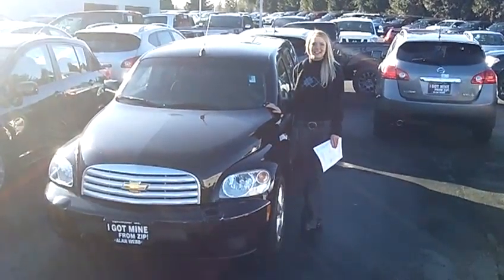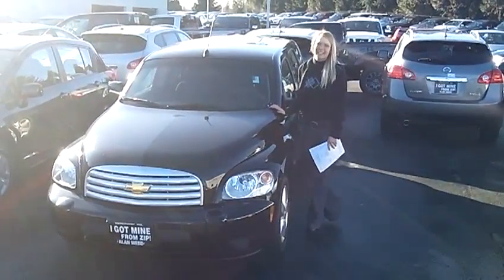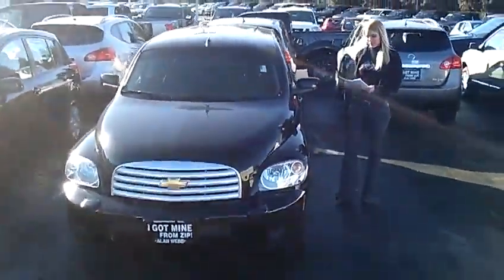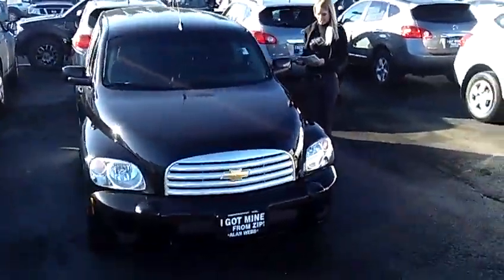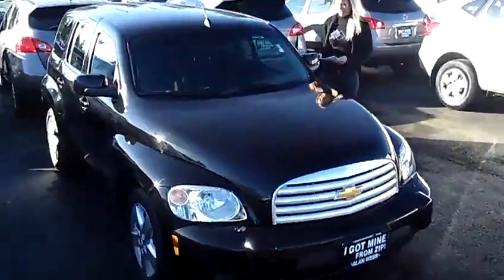2010 CHEVROLET HHR LT (STK# N2850).MP4